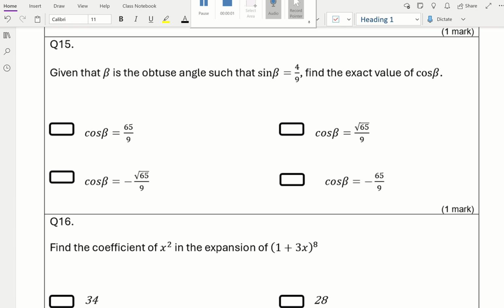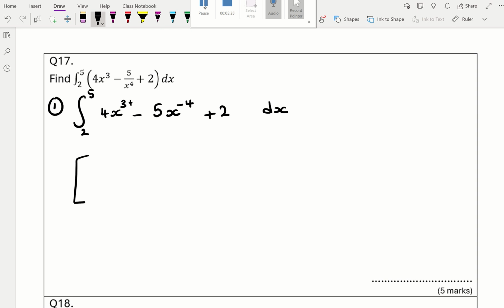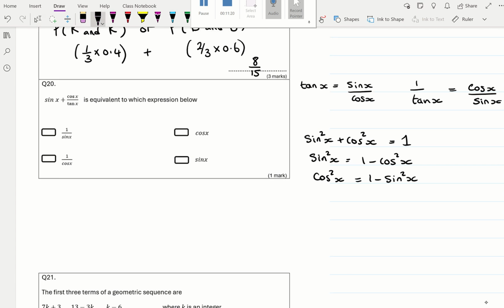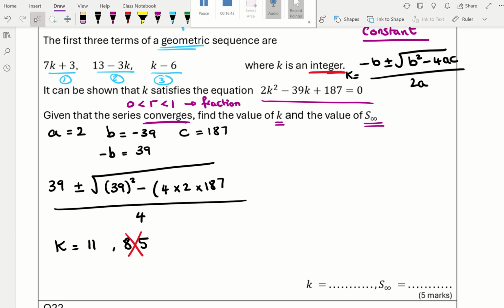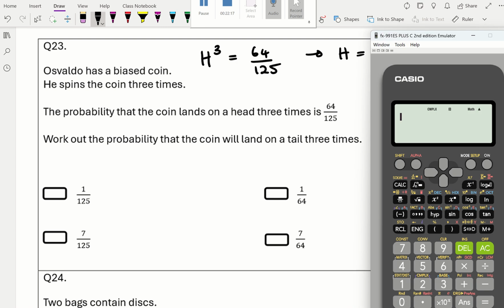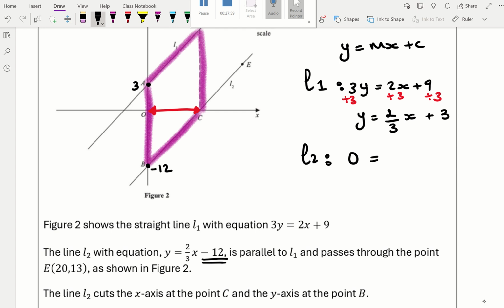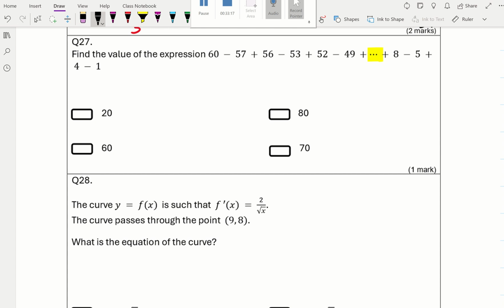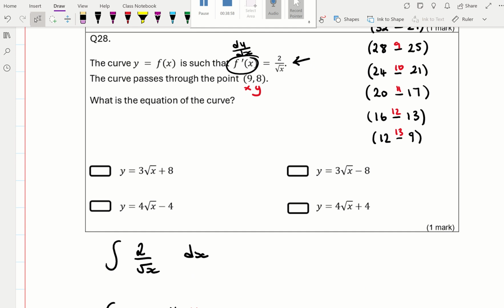Semester 2 GED Grade 11 Advanced Final Assessment PRACTICE Video 2